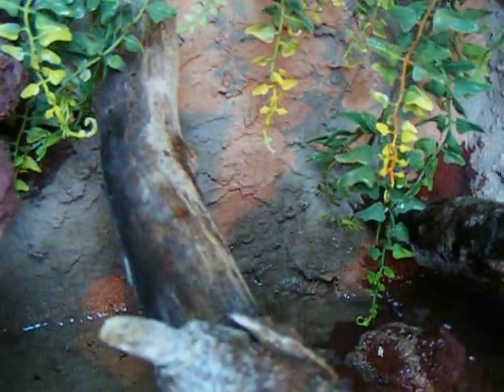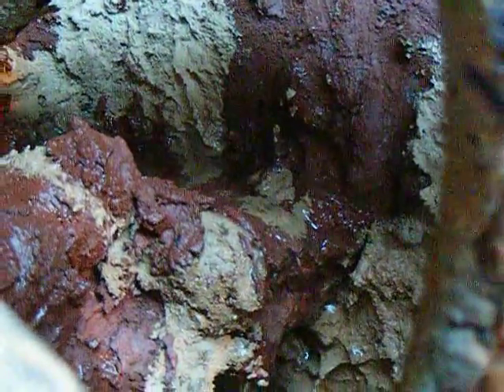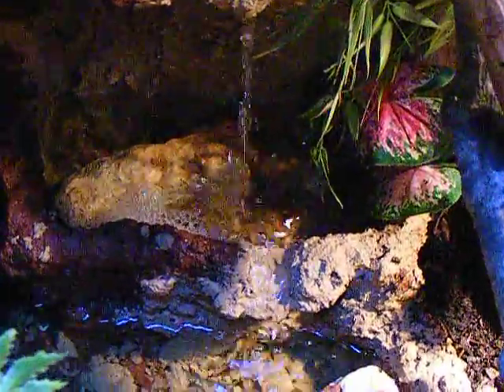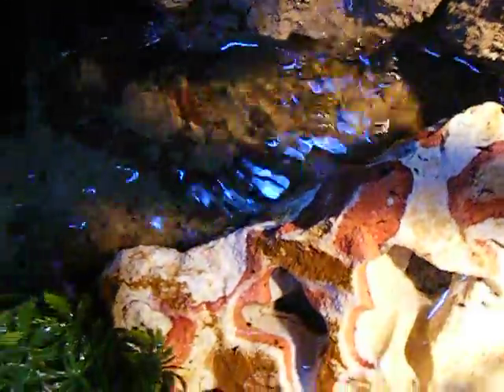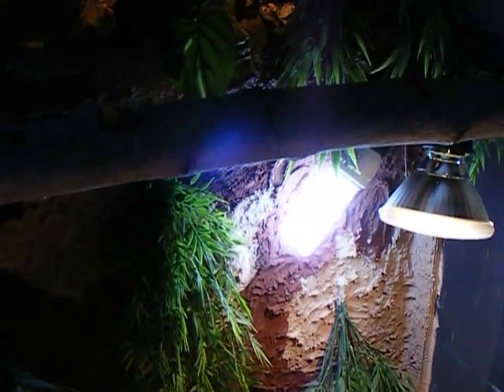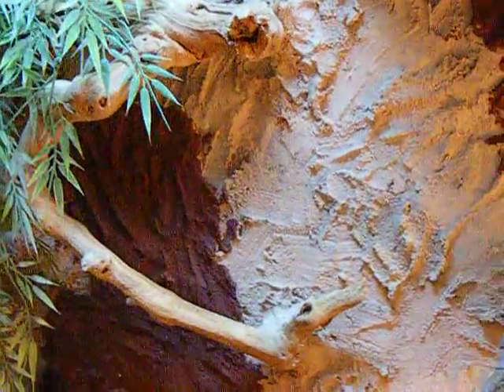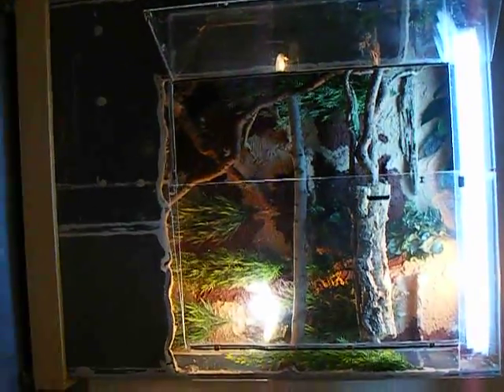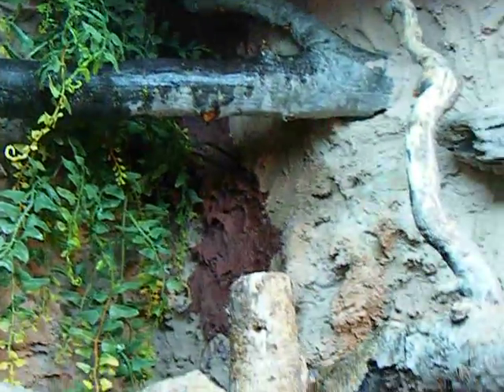Custom Reptile Enclosure (Rainforest)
My custom reptile enclosure that i built. This is a rainforest Terrerium with a custom fake rock walls, ledges, and waterfalls. My reptiles love this cage as it holds 70 percent humidity at the top (80 with the rain system(Habba Mister)) at the top, 80-90 at the bottom and remains in the 80's degree area for the upper and lower area heat sides (both of which have basking logs/ledge that sits at the high 90's to just over 100). It holds 12 gallons of water (both water areas together). I also installed a lower dual light fixture for UVA/UVB and heat for the lower area of the cage. The actaul cage is 6ft tall x 5ft wide x 18in deep (all on the inside). I spent alot of time and effort ont his cage, so let me know what you think. This is my first video to make and the first time posting on youtube, so forgive me if my voice wasnt loud enough or anything. Please comment because i want to hear from you and will post back to any questions. Thanks